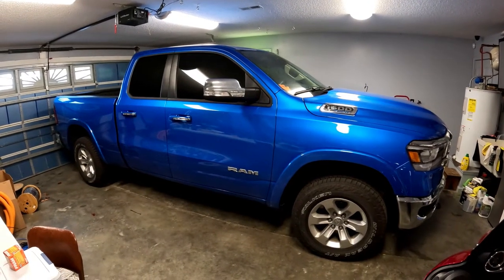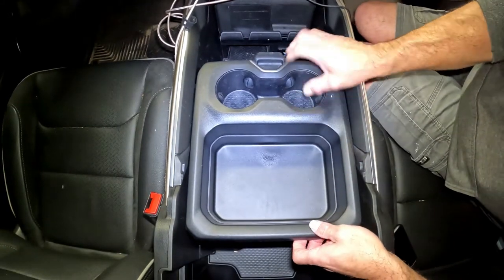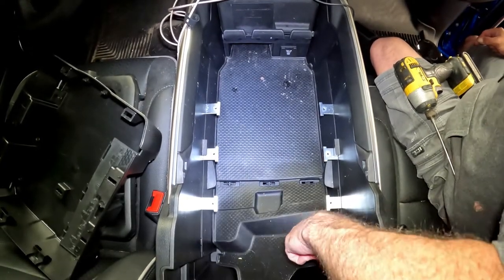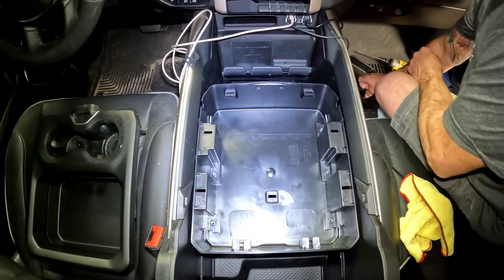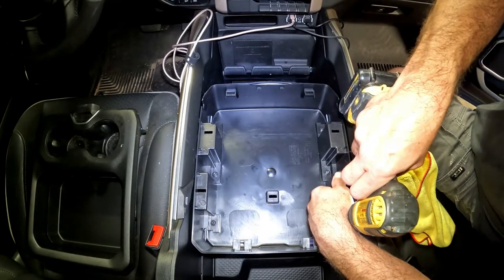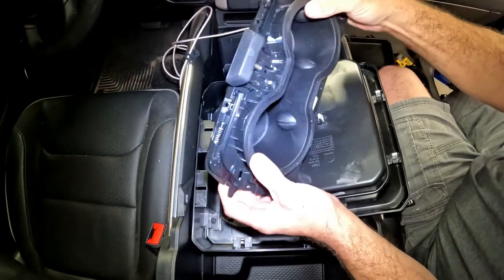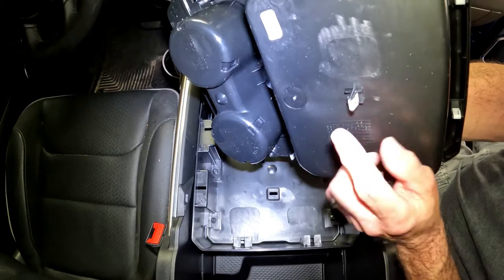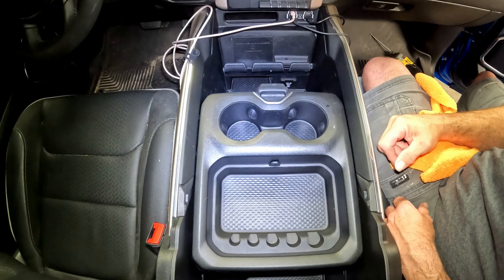Dodge Ram 1500 Center Console Center Sliding Cup Holder Tray Remove And Clean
This is how to remove the center sliding tray on the Dodge Ram so you can clean replace or repair.  Only takes a couple minutes to remove makes cleaning so much easier.